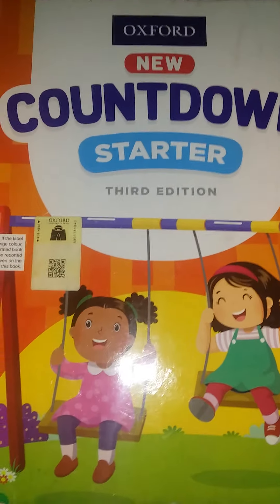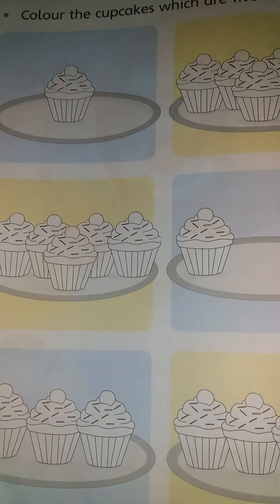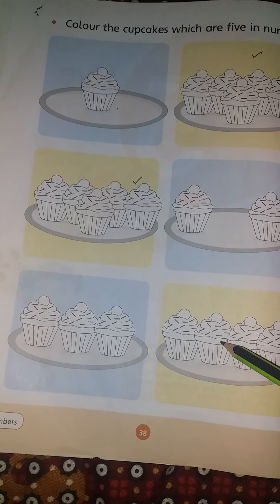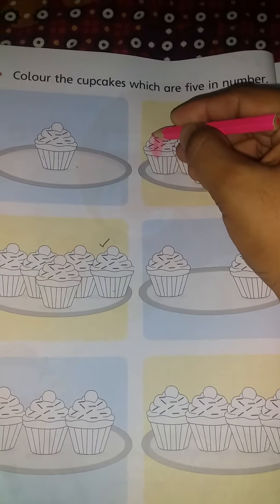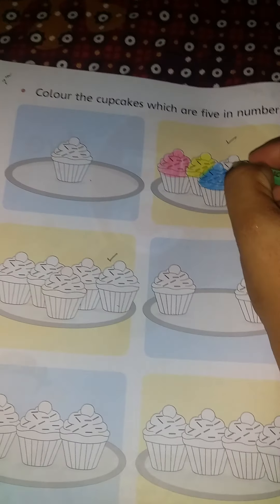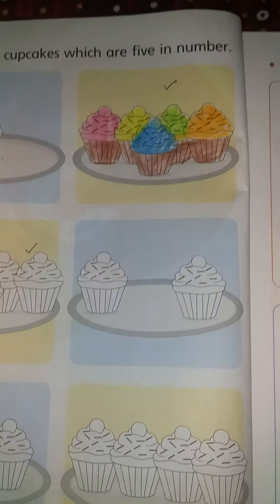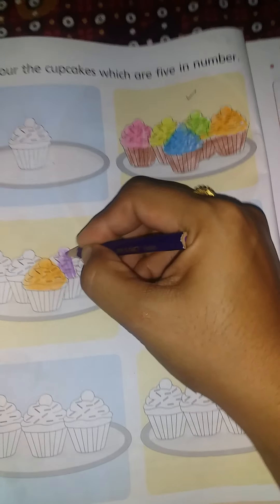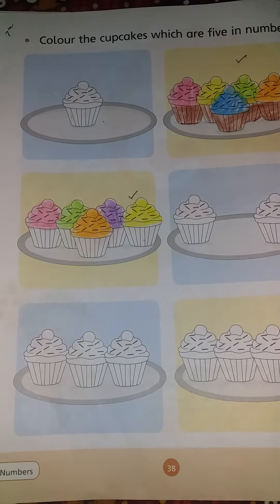Count and colour the cupcakes 7th August